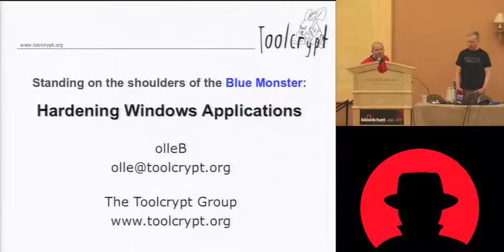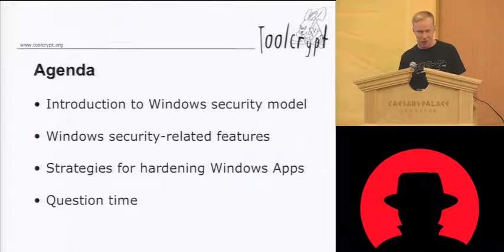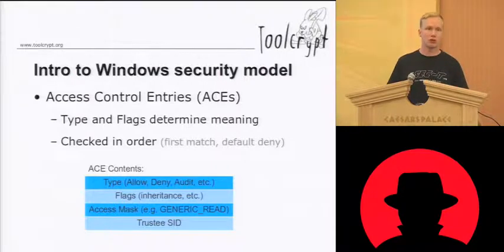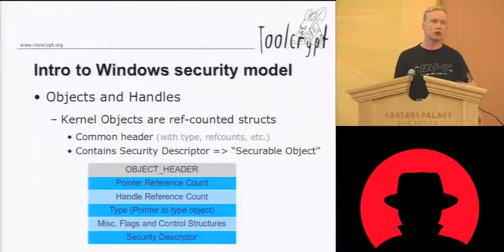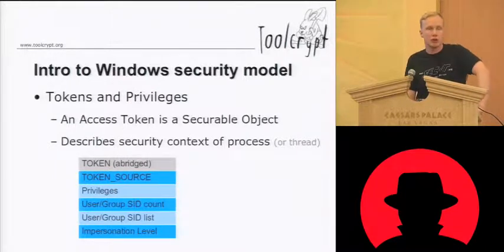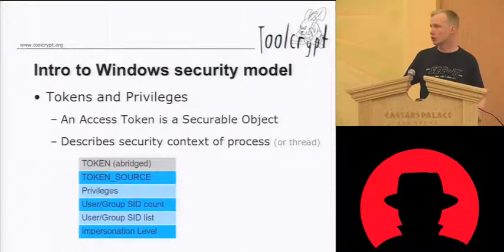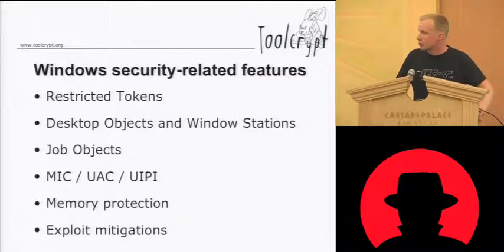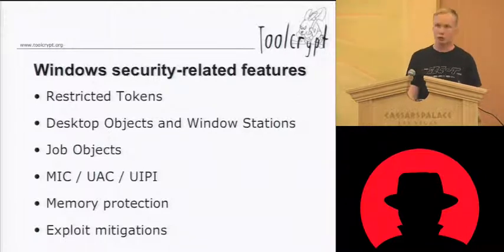Black Hat USA 2010: Hardening Windows Applications 1/5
Speaker: olle B

Microsoft has implemented lots of useful functionality in Windows that they use in their own products. Many of these features can be used to enhance the security of third party applications, but not many developers or software architects know about them. This talk will detail some of the technical underpinnings of Windows features like UAC, IE protected mode and Terminal Serivces and show how they can be used to defend your own software from attack.